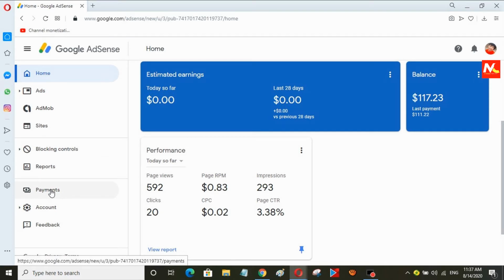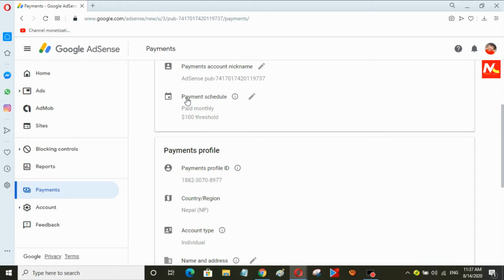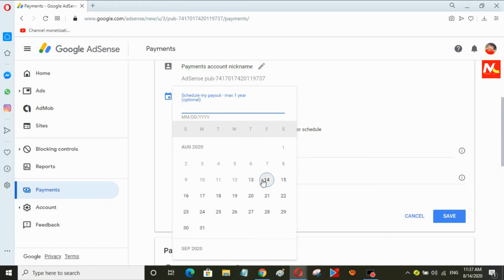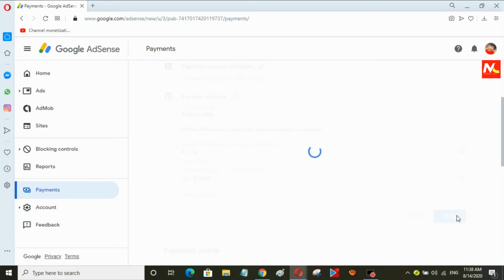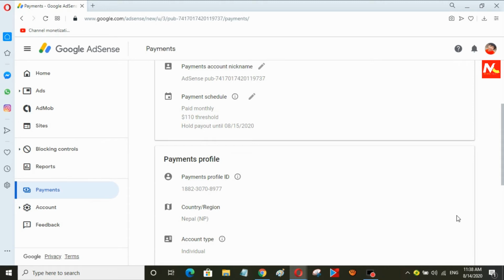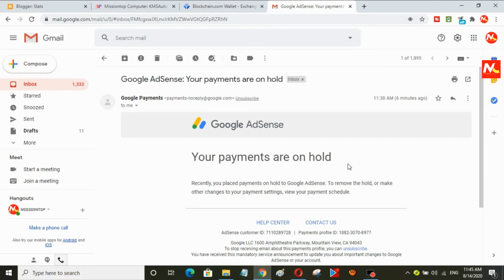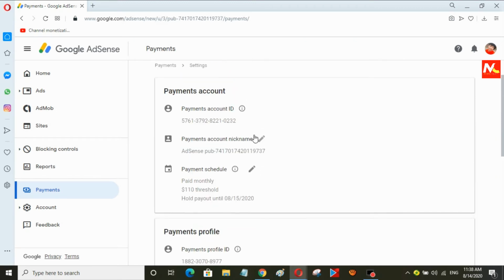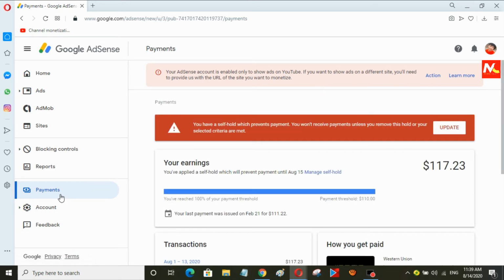How Can I temporarily hold my AdSense payments and increase payment threshold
If you haven't know about how to make temporarily hold your adsense payments? you must watch this video until the last. Thank you.

Searching Keywords:
- make hold adsense payments
- make increase adsense payments amount
- prajan rai
- missiontop computer
- Hoe kan ek my AdSense-betalings tydelik hou en die betalingsdrempel verhoog?
- كيف يمكنني تعليق مدفوعات AdSense الخاصة بي مؤقتًا وزيادة حد الدفع
- আমি কীভাবে সাময়িকভাবে আমার অ্যাডসেন্স পেমেন্টগুলি ধরে রাখতে পারি এবং অর্থ প্রদানের চৌম্বকটি বাড়িয়ে তুলতে পারি
- 如何暫時保留我的AdSense付款並提高付款最低限額
- Jak mohu dočasně zadržet své platby AdSense a zvýšit platební limit
- Hoe kan ik mijn AdSense-betalingen tijdelijk laten inhouden en de betalingsdrempel verhogen?
- Paano Ko mahahabang pansamantalang hawakan ang aking mga pagbabayad sa AdSense at dagdagan ang threshold ng pagbabayad
- Hoe kin ik myn AdSense-betellingen tydlik hâlde en de betellingsdrompel ferheegje
- Wie kann ich meine AdSense-Zahlungen vorübergehend zurückhalten und den Zahlungsschwellenwert erhöhen?
- Πώς μπορώ να κρατήσω προσωρινά τις πληρωμές μου στο AdSense και να αυξήσω το ελάχιστο ποσό πληρωμής
- मैं अस्थायी रूप से अपने AdSense भुगतान कैसे रोक सकता हूं और भुगतान सीमा बढ़ा सकता हूं
- Bagaimana cara menangguhkan sementara pembayaran AdSense saya dan meningkatkan ambang pembayaran
- AdSenseの支払いを一時的に保留し、支払い基準額を引き上げる方法を教えてください
- 애드 센스 지급을 일시적으로 보류하고 지급 기준 액을 늘리려면 어떻게해야합니까?
- Quam Can EGO habere ad tempus, et liberate incremento mercedem meam AdSense limine
- Bagaimana Saya boleh menahan pembayaran AdSense untuk sementara waktu dan meningkatkan ambang pembayaran
- Como posso reter temporariamente meus pagamentos do AdSense e aumentar o limite de pagamento
- Как временно приостановить платежи AdSense и повысить порог оплаты
- میں کس طرح عارضی طور پر اپنی ایڈسنس ادائیگیوں کو تھام سکتا ہوں اور ادائیگی کی حد میں اضافہ کرسکتا ہوں
- AdSense ödemelerimi geçici olarak nasıl bekletebilir ve ödeme eşiğini nasıl artırabilirim?
- ฉันจะระงับการชำระเงิน AdSense ชั่วคราวและเพิ่มเกณฑ์การชำระเงินได้อย่างไร
- hold adsense payments
- increase adsense payments
- google adsense
- adsense payment on hold
- google adsense youtube
- adsense payment threshold
- google adsense account
- youtube adsense